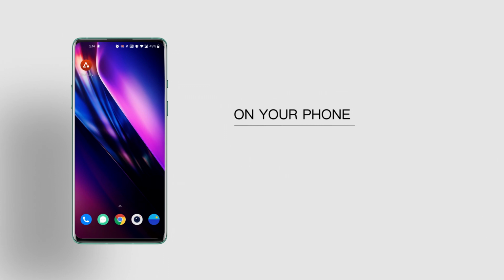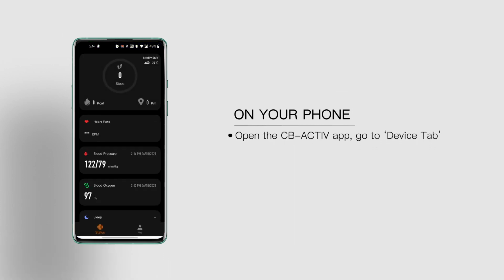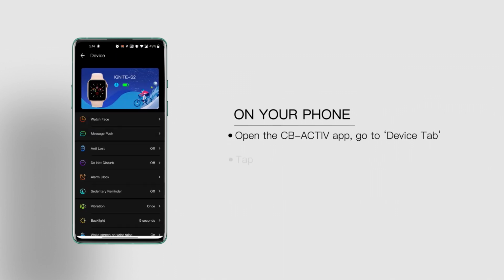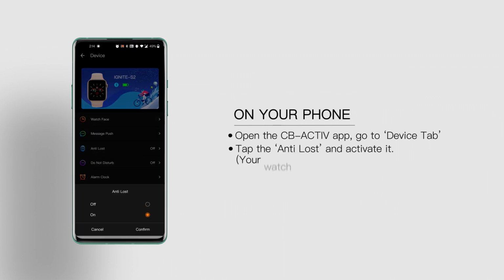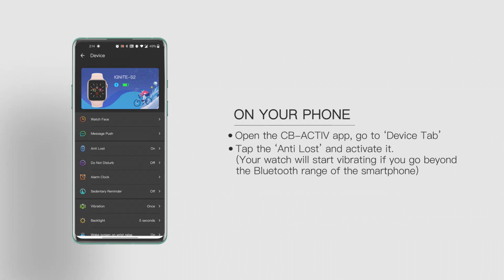User Guide - Ignite S2 Smartwatch ( How to use smart features on the watch )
Having Trouble with you Crossbeats Ignite S2 Smartwatch? Follow this video carefully to troubleshoot the smart watch.
1. How to use smart features

for best deals and discount